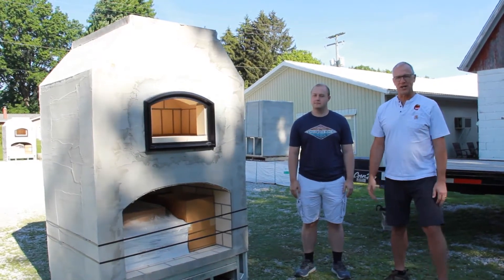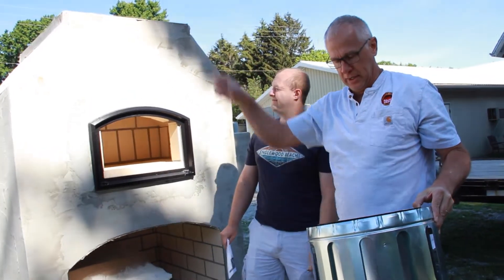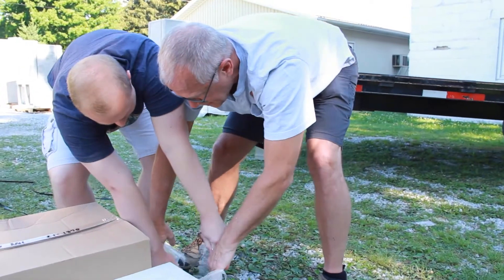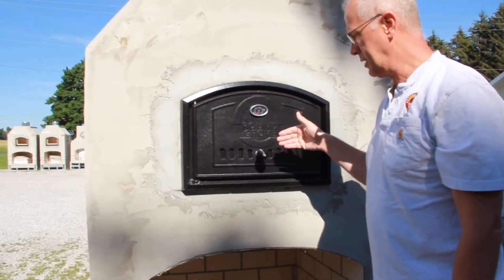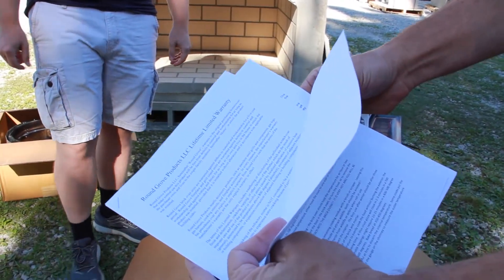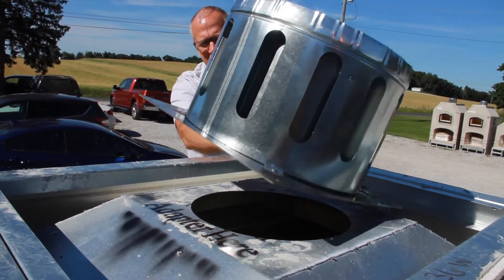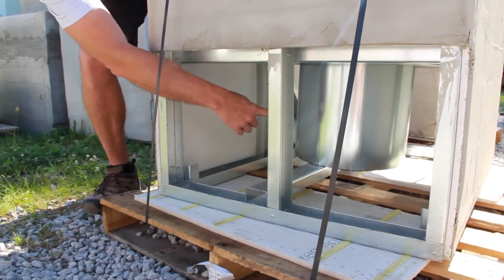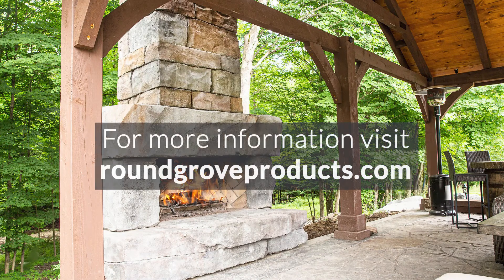Unpacking your Roundgrove Product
Scott and his son Sean show what to expect when your Round Grove product arrives and what the next thing to do with your unit is once you receive it!